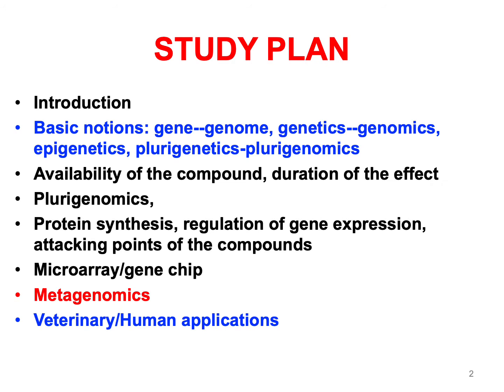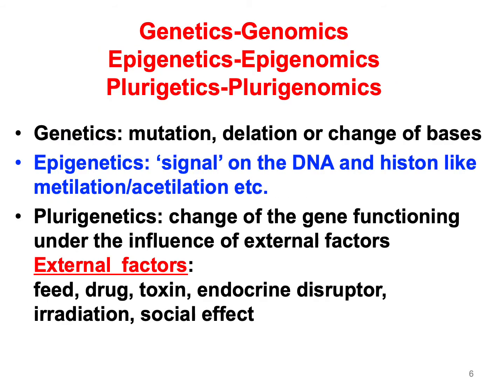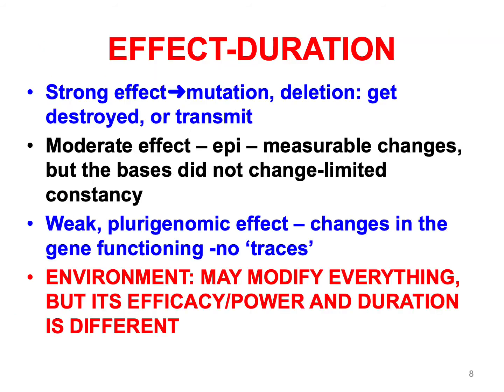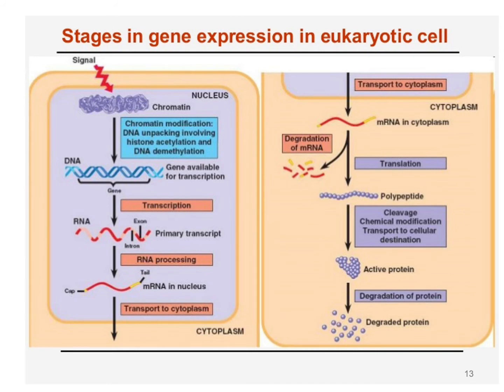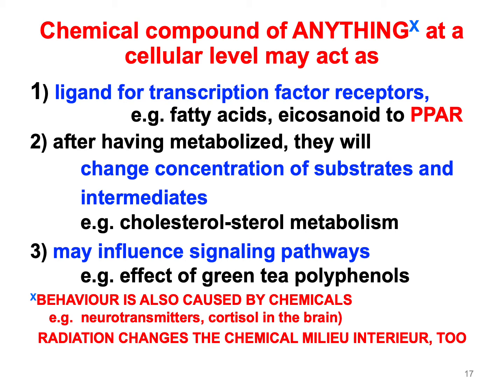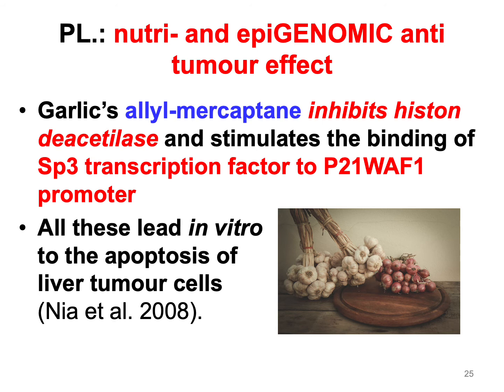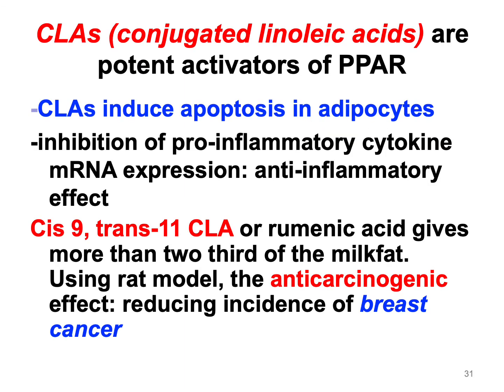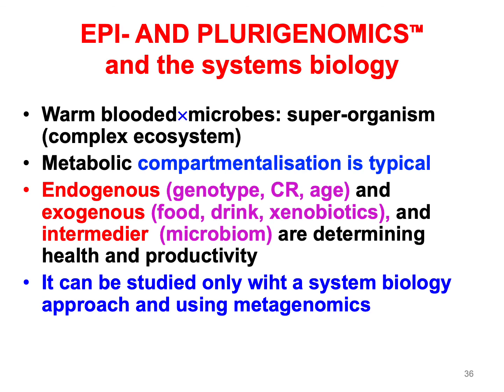PLURIGENOMICS: NUTRI- TOXICO-, PHARMACOGENOMICS AND THE EPIGENETICS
How the external and internal environment may influence the gene fuctions